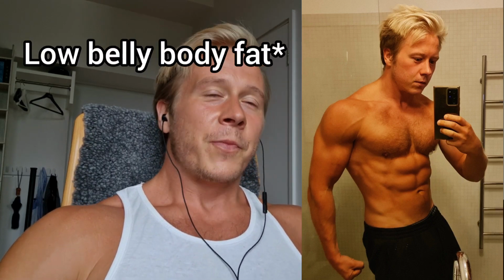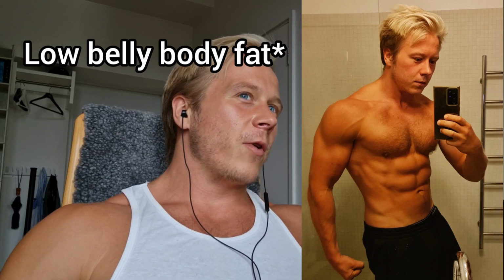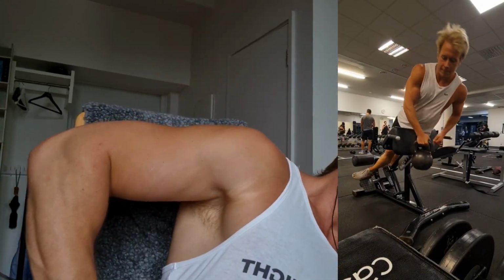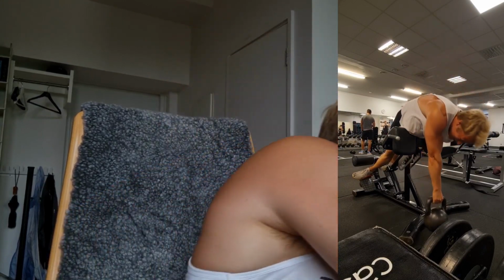6-Pack Abs Complete Guide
Exercises and other things to consider to develop 6-pack abs.

00:00
01:14 Abs are made in the kitchen, or?
02:40 Genetics
05:02 More overall muscle mass helps
06:00 Well-rounded full body training stimulates the core
08:03 My personal 6-pack abs experience
10:00 Direct ab work
11:11 Ab exercise #1
12:35 Ab exercise #2
13:30 Ab exercise #3
14:50 Programming